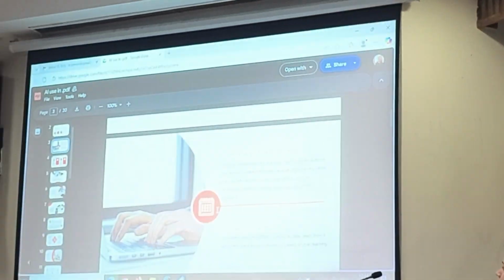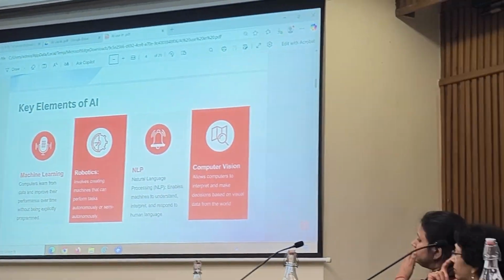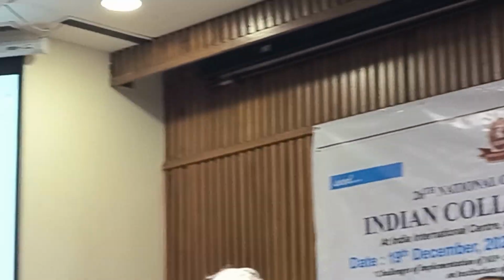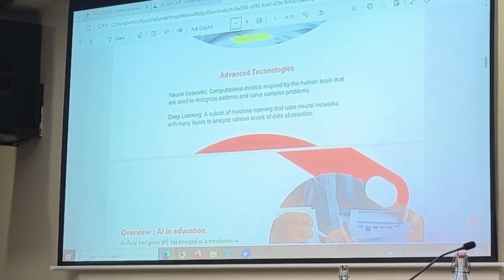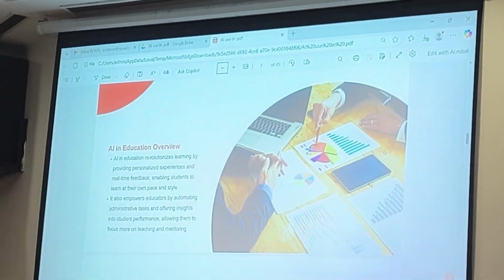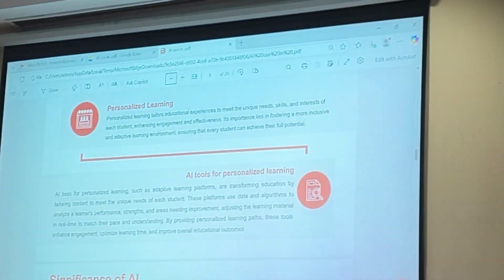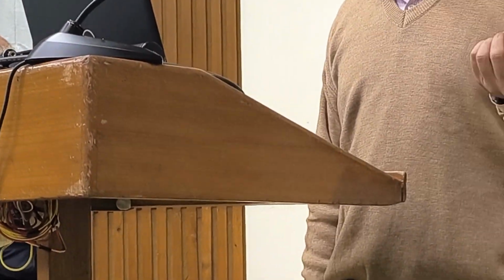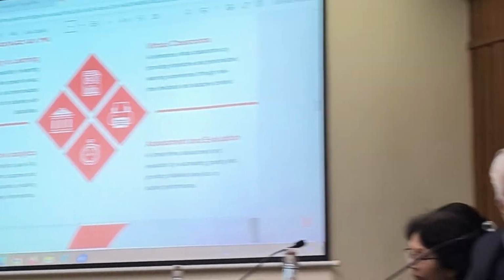What is Artificial Intelligence( AI) discussed on 26th ICF Conference, New Delhi. See the video